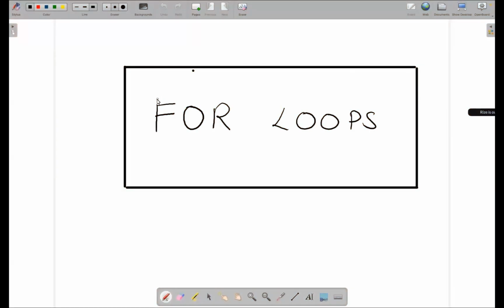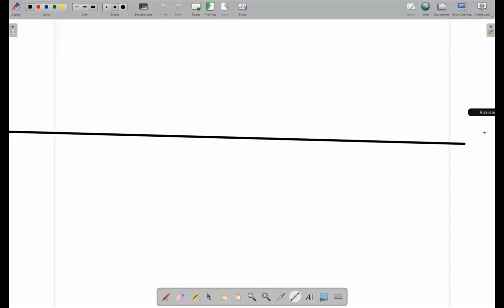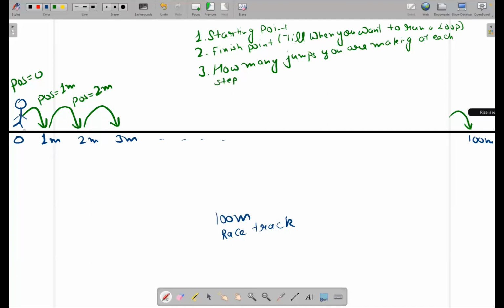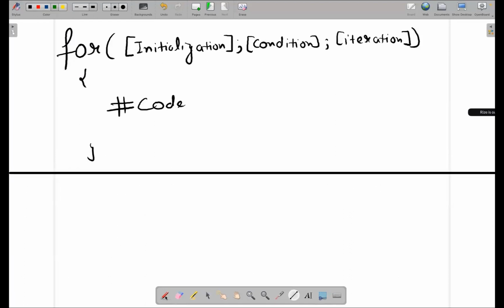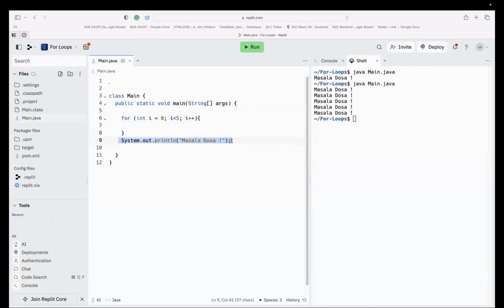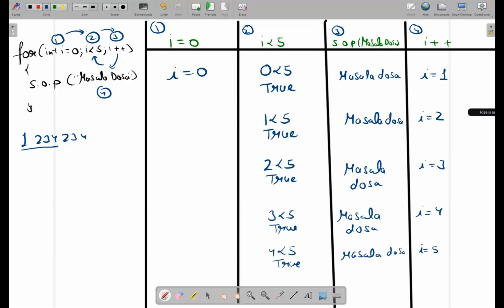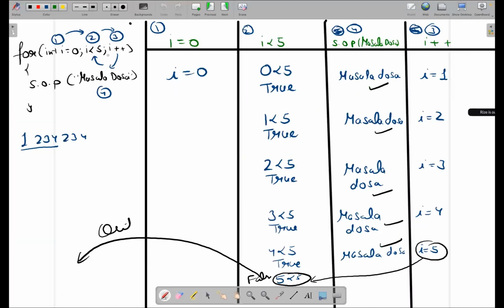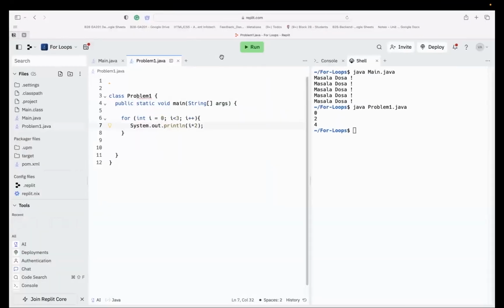Understanding For Loops From Scratch | Coding Basics | Tutorials by Masai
Welcome to our detailed exploration of one of the most fundamental constructs in programming: the For Loop. This 20-minute tutorial is crafted for individuals passionate about coding, from beginners taking their first steps in programming to seasoned coders looking to refresh their knowledge of loop mechanics.

🔍 What You'll Discover:

For Loops Demystified: Understand the anatomy of a for loop, including its syntax, components, and how it differs from other loop types.

Syntax & Structure: Learn the ins and outs of for loop syntax in various programming languages and how to structure them for different use cases.

Loop Control & Iteration: Master the art of controlling your loops with iteration statements, increment/decrement operators, and loop control keywords like break and continue.

Practical Coding Examples: See for loops in action through a series of coding examples that demonstrate their power and flexibility in solving real-world problems.

Advanced For Loop Concepts: Dive into advanced topics like nested for loops, loop optimization techniques, and common pitfalls to avoid.

Interactive Learning Experience: Engage with the content through live coding sessions, challenges, and quizzes designed to test and reinforce your understanding.

Expert Guidance: Receive clear, expert instruction designed to demystify complex concepts and foster a deeper understanding of for loops.

Versatile Applications: Discover the versatility of for loops across various programming scenarios and how they can streamline your code.

💡 Ideal For:

Beginner to intermediate programmers
Students in computer science and related fields
Developers looking to deepen their understanding of loop constructs